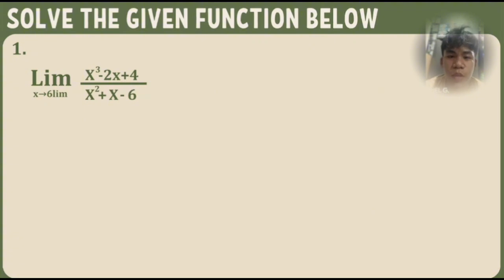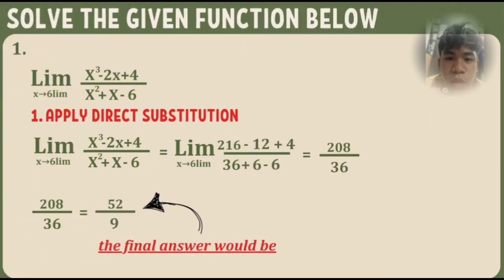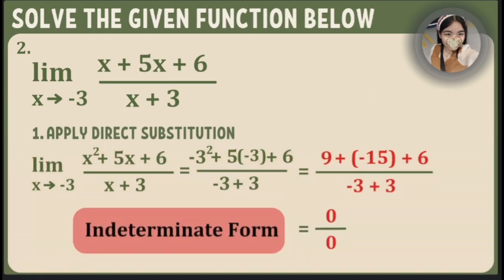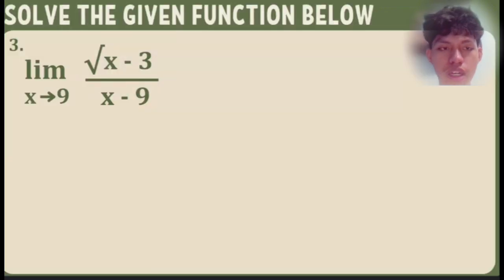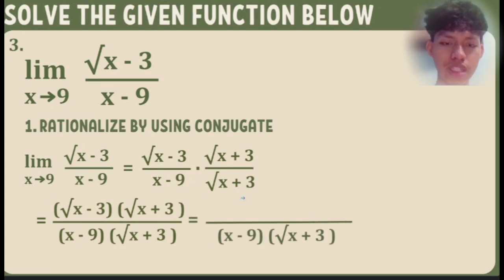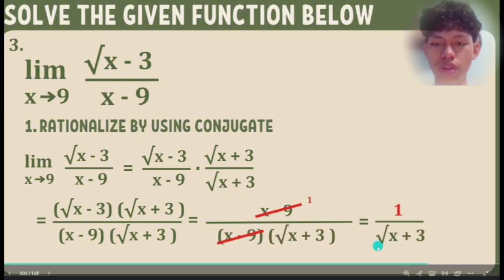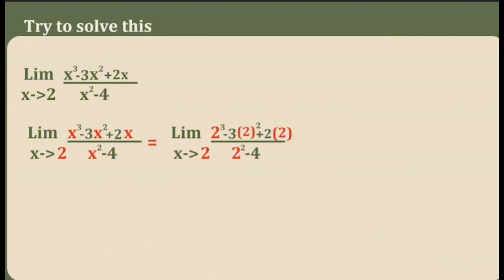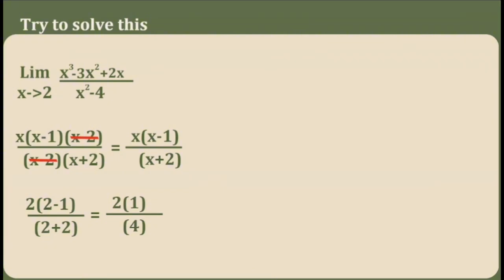Limit of a Function Using Other Techniques by House of Gamaliel (Bascal Q3)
Good day! In this video, our house will be educating you on how to apply different techniques to evaluate a limit. If you have questions or suggestions, let us now in the comments below! Thank You!